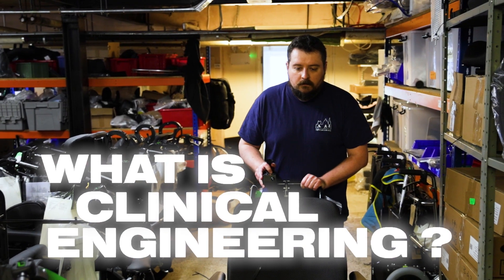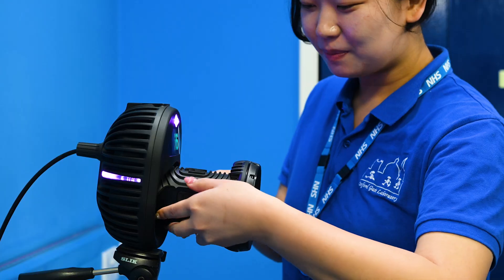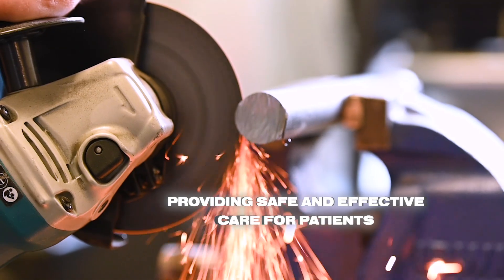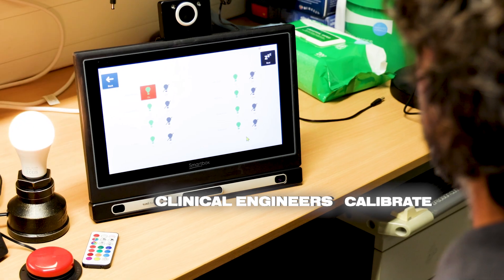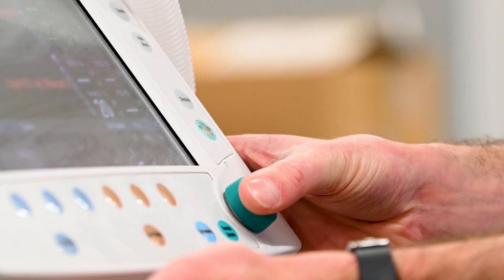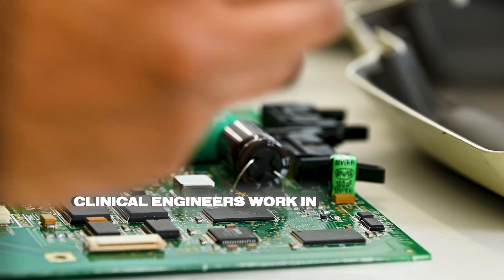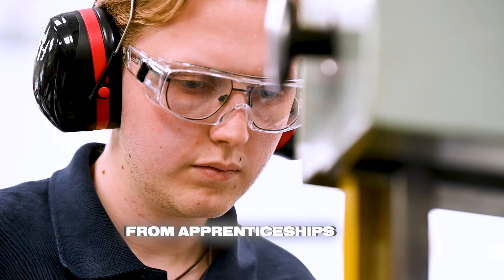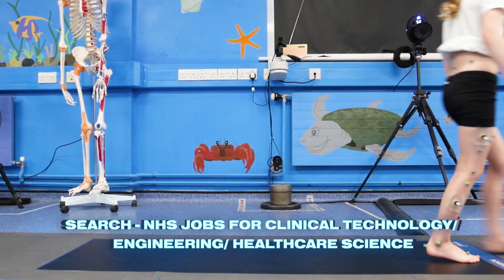What is clinical engineering ?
Ever wondered how all the equipment in modern healthcare is maintained, configured and repaired? This is the job of the clinical engineers, a dedicated team of workers who keep all the technology running, providing safe care for patients.